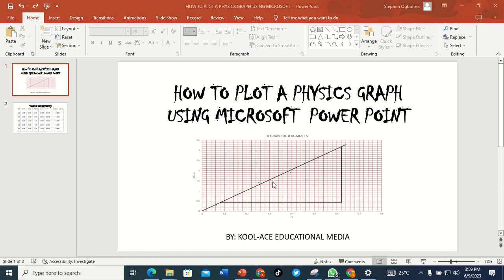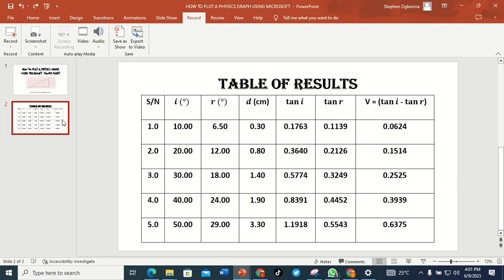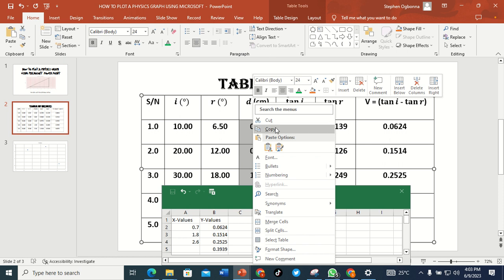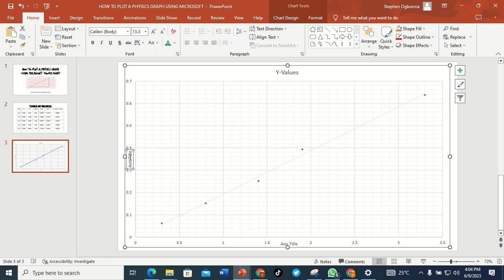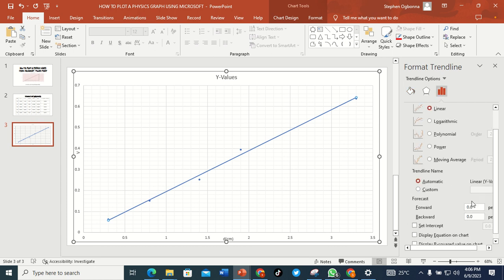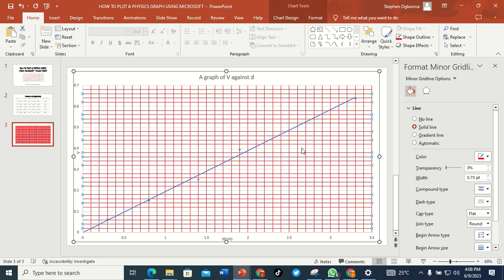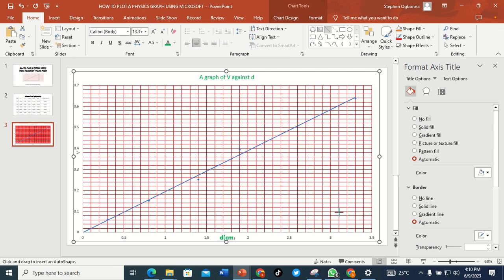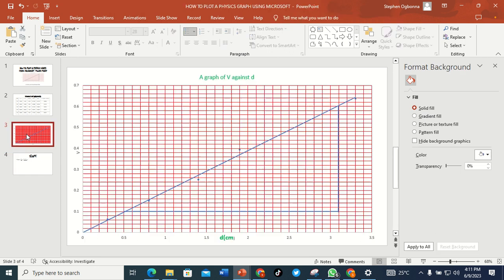BEGINNERS GUIDE ON HOW TO PLOT A PHYSICS GRAPH USING MICROSOFT POWER POINT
THIS VIDEO REPRESENTS A SIMPLE APPROACH TO PLOTTING A PHYSICS GRAPH. IT IS A FOUNDATION TO BUILD ON TO MAKE YOUR WORK NEATER AND CLEARER AND ALSO AVOIDING UNNECESSARY MISTAKES. REMAIN BLEESED